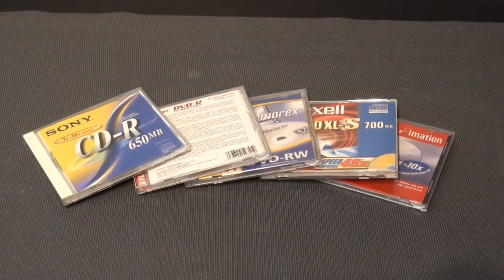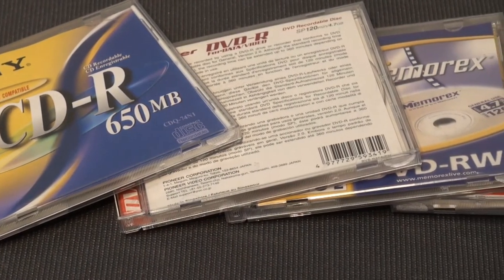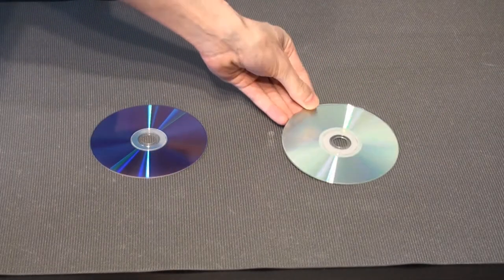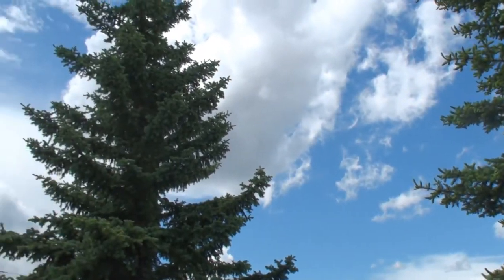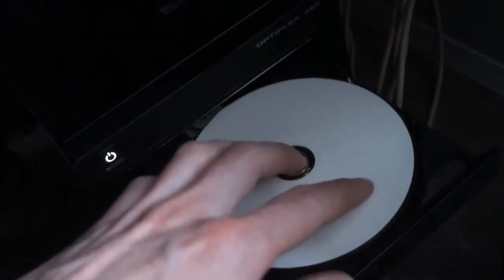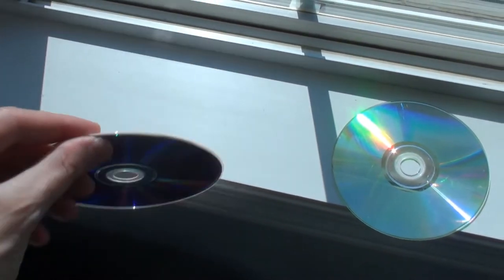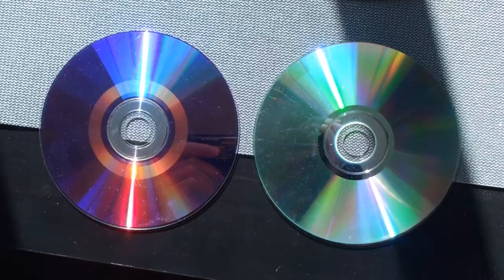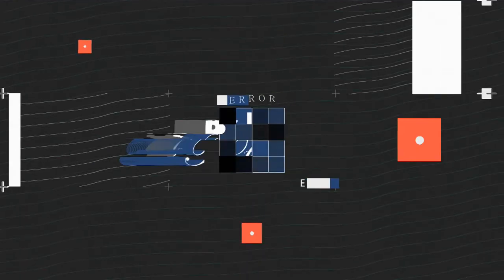Mini project: Burning discs under the Sun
Today I want to present you a short video about CD and DVD-ROM, because there is something that I always found interesting about all recordable discs and are these alarming images and messages warning us what not to do, and in special the one warning about exposing the discs to the direct sunlight.

But, how much sun is too much? Are my discs safe on the shelf getting a little of the sunset rays from the window?

Let’s figure it out and toast some discs under the sun.

Welcome to another mini-project.